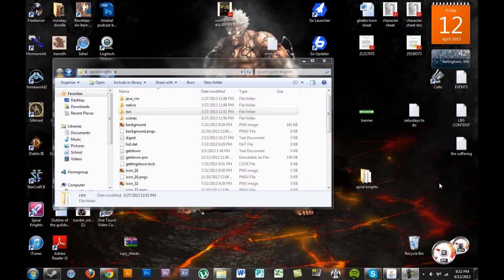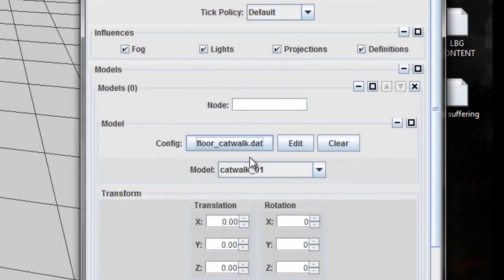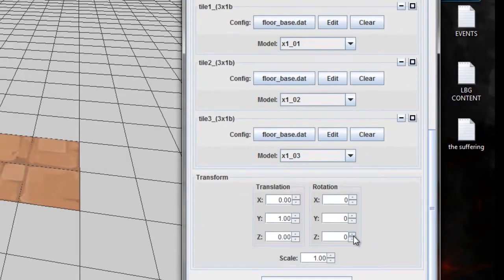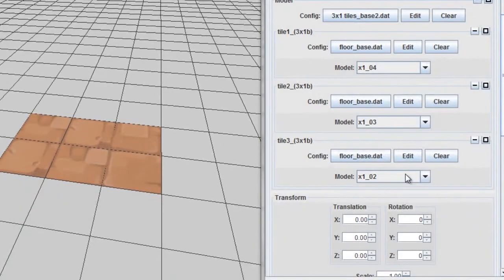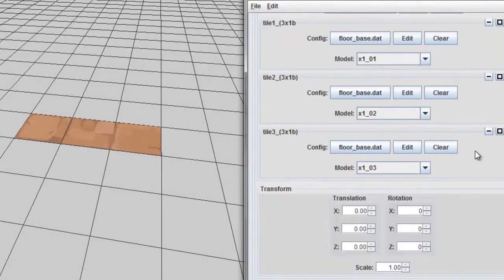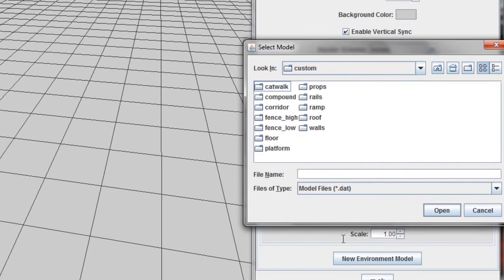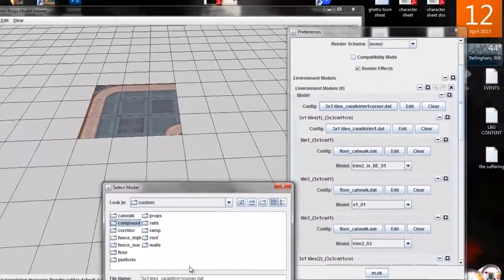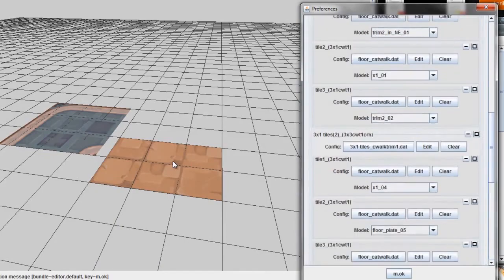Spiral Spy [Advanced Set Building Tutorial]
This one was cool to make because it was me sharing a tutorial taught to me by another content creator.